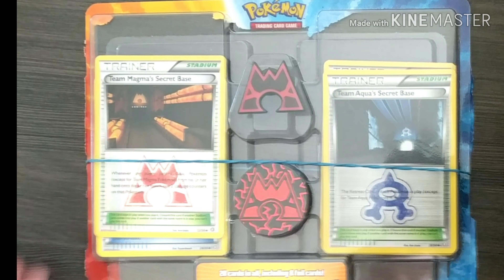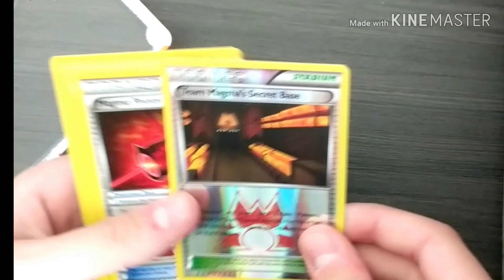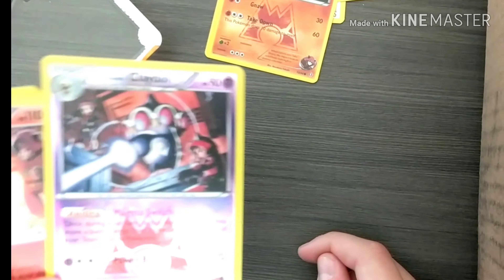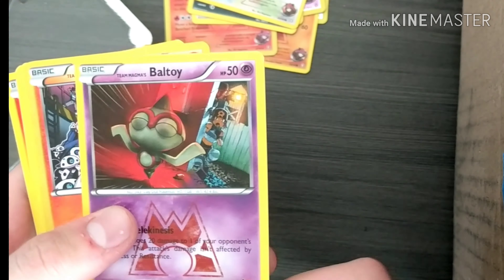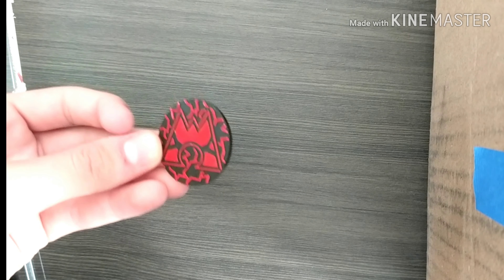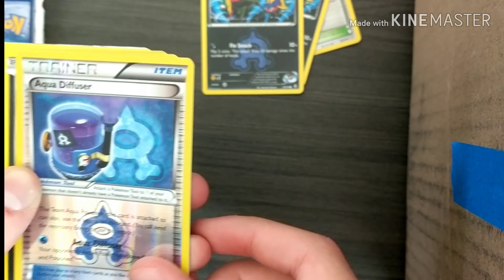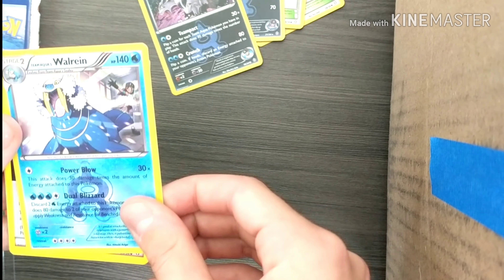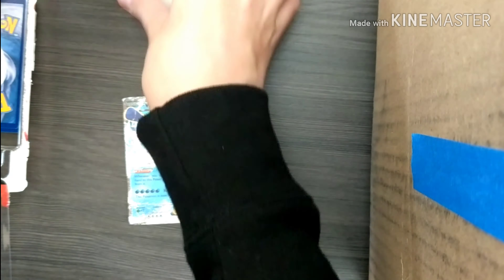Pokémon TCG Team Magma Box Opening